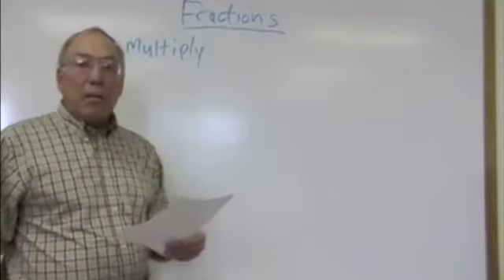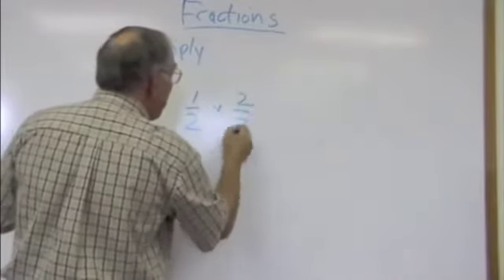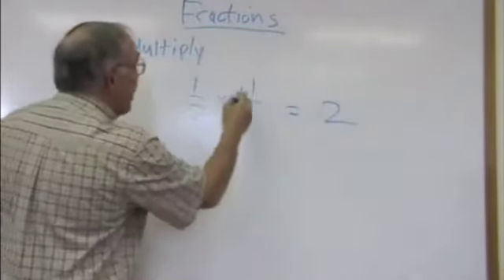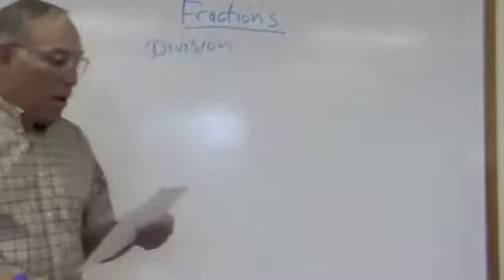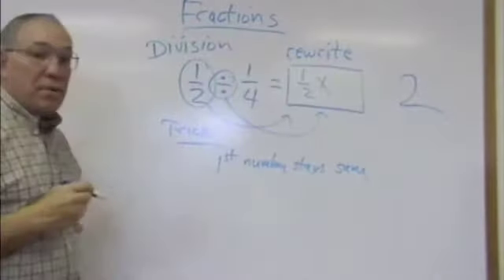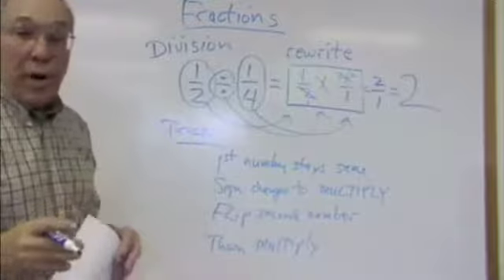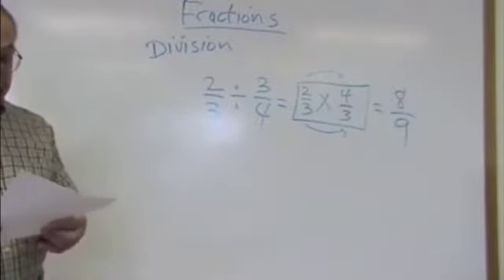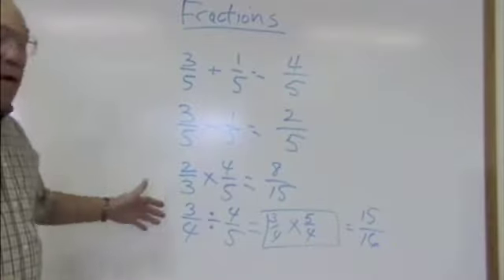Fractions part 3